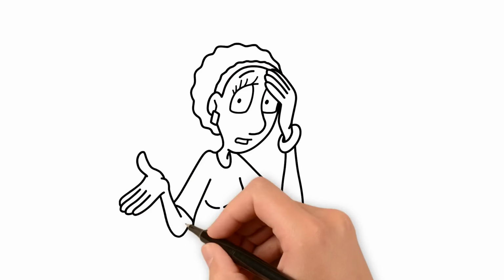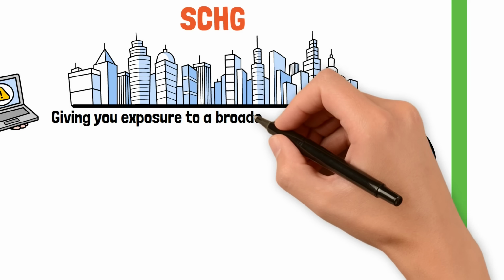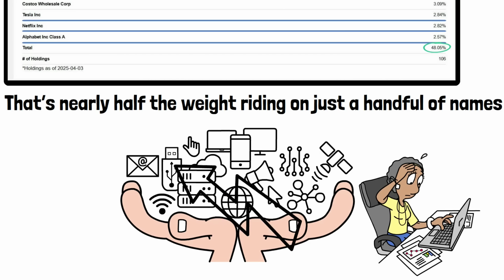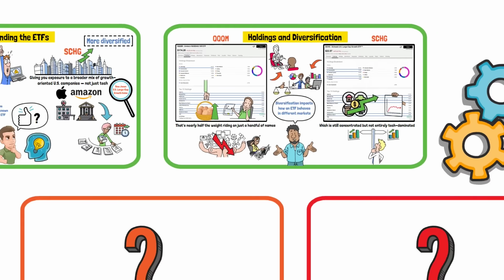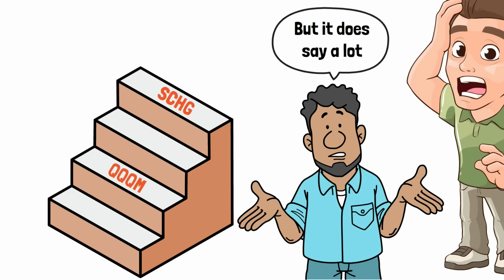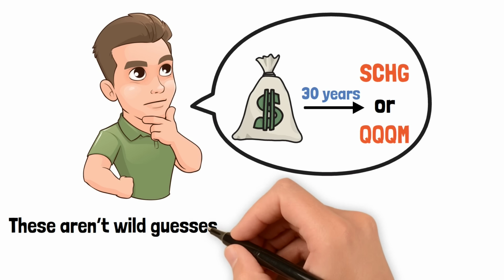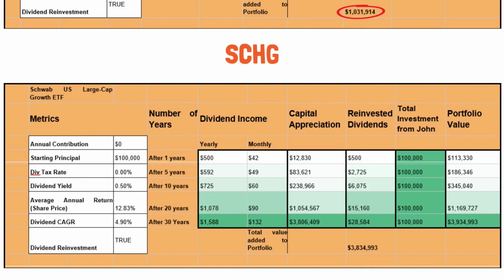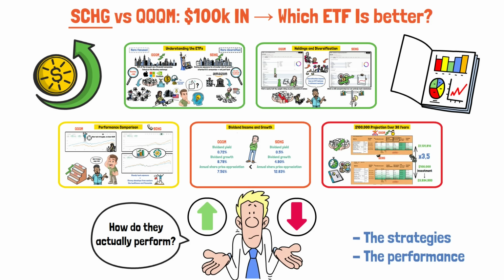SCHG vs QQQM: $100k IN → Which ETF Is better?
Most people don’t realize their investing mistake until it's too late.
Because here’s the thing: investing $100,000 sounds like a power move — but if you pick the wrong fund, you could be walking away with $2.8 million less than you should’ve.

SCHG and QQQM are two of the most popular ETFs for long-term growth. People choose them every day, thinking they’re basically the same.
But they’re not.